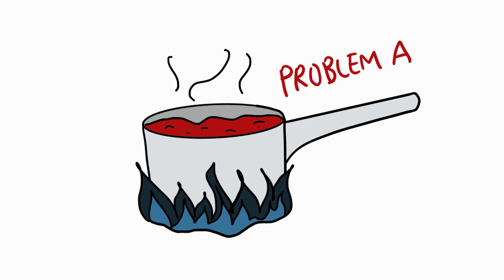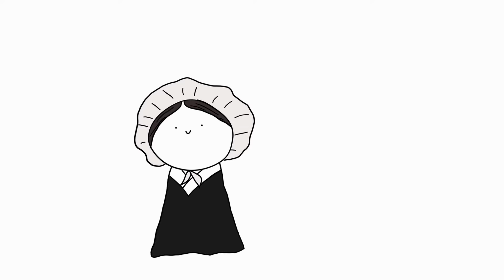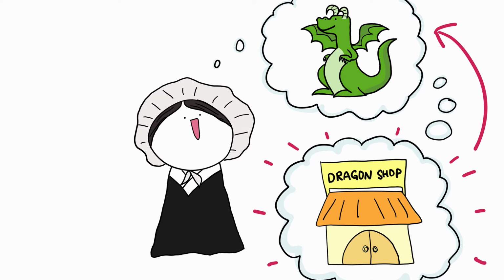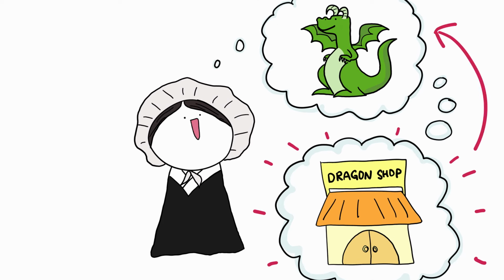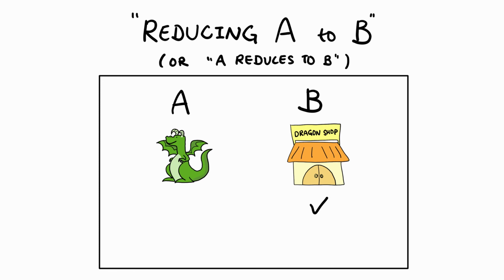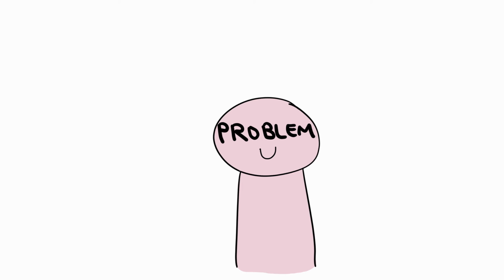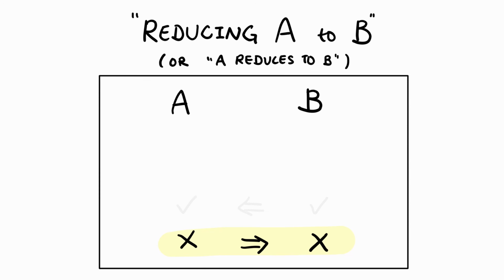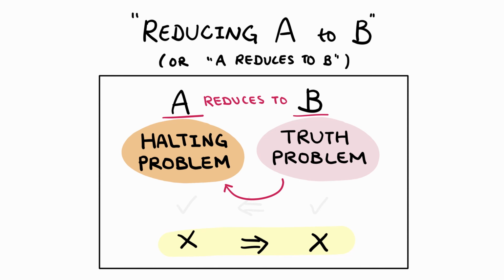Undecidable Problems: Reducibility (Part 1) | What are Reductions?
A reduction is when we view a problem as another, and by solving the new problem, we solve our initial problem. For example, we may reduce our problem of getting around a new city, to the problem of finding a map of the city; by finding a map, we solve our initial problem of finding our way.

We use reductions in computer science to prove that some problems are undecidable or unsolvable.

Reductions can be a little tricky to understand at first, so this video provides some additional ways to understand reductions and how we can use reductions to show that a problem is undecidable.

If you do reference Michael Sipser's Introduction to the Theory of Computation textbook, then the Truth Problem is actually A_TM (defined in chapter 4.2 on page 174 in the 2nd edition).
Additional resources:

- My next video (part 2 of reductions) that show how exactly we can reduce the Halting Problem to the Truth Problem.

- My previous video on the Halting Problem, a well known undecidable problem.

Michael Sipser. 2006. Introduction to the Theory of Computation (2nd. ed.). International Thomson Publishing.
- The main source of my Theory of Computation knowledge (a textbook). Read Chapter 5: Reducibility to learn more about reducibility and how a formal proof would look like.

And as always, this video project could not have been done without the support and guidance of Audrey St. John at Mount Holyoke College, a truly incredible professor-mentor-human.